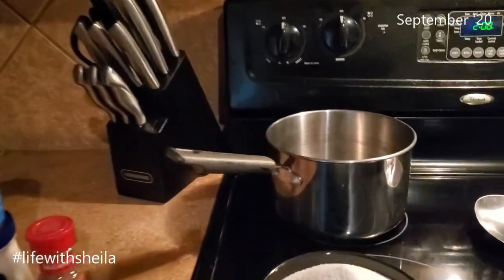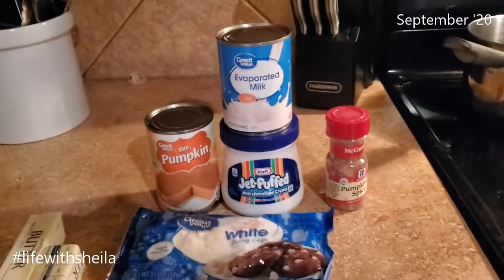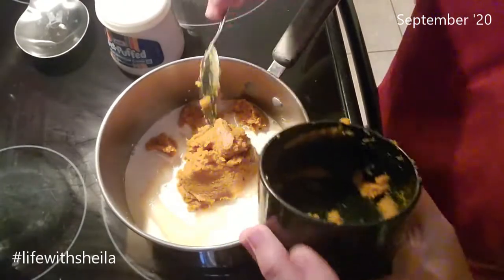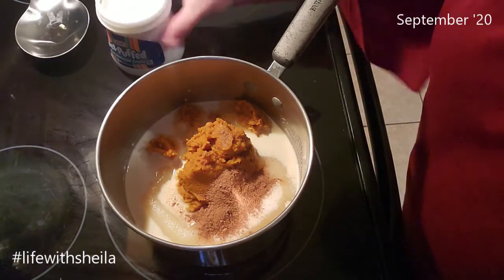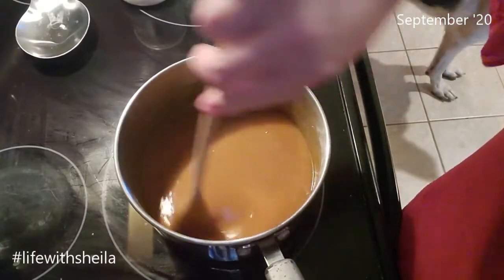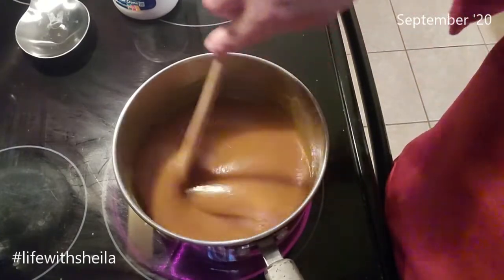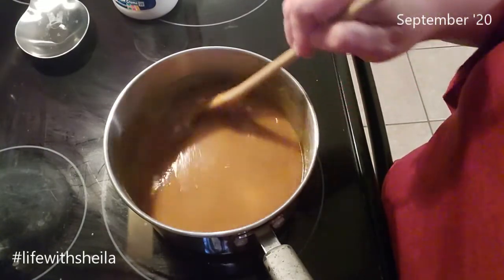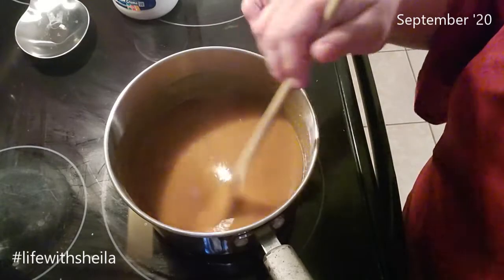FALL FOOD FRIDAY | A TWIST ON AN OLD FAVORITE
For second year in a row I have joined in with several other amazing people for Fall Food Friday an open collab hosted by Falon Moss over at @Moss Family TV ! This weeks recipe is a twist on an old favorite of ours ~ fudge. We are going to Autumn it up, and make pumpkin pie fudge! Full Recipe down below!

Here is three of the recipes I shared in last year's Fall Food Friday:

Pumpkin Pie Fudge
Ingredients
1 1/2 sticks of butter
3 cups of sugar
2/3 cup of evaporated milk (Not sweetened condensed milk)
1 cup of Pumpkin puree (not pumpkin pie filling)
1 TBS Pumpkin Pie Spice
11oz White Chocolate Chips
1tsp vanilla
1 7oz jar of marshmallow fluff

In a heavy bottom pot add in your butter, milk, sugar, pumpkin, and pumpkin pie spice stirring to combine. Once mixture comes to a good boil, boil while stirring constantly for eighteen minutes. Turn off heat and mix in vanilla and marshmallow fluff until completely combined. Then stir in the white chocolate chips until combined. Pour into a pre foil lined 9x9 pan and allow to cool. (Usually 2 hours). Cut into desired portions.

Life with Sheila
Mont Belvieu, Texas 77580